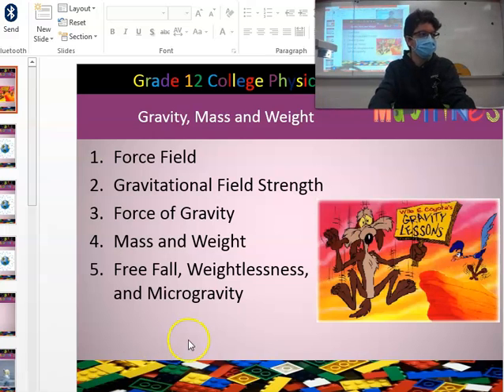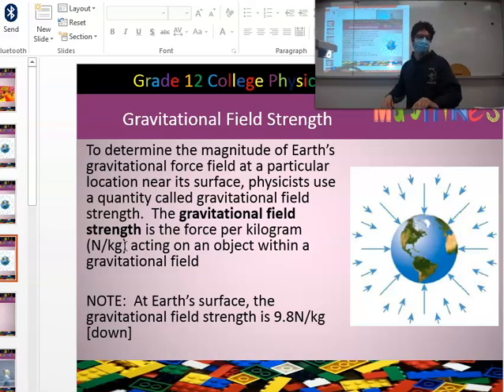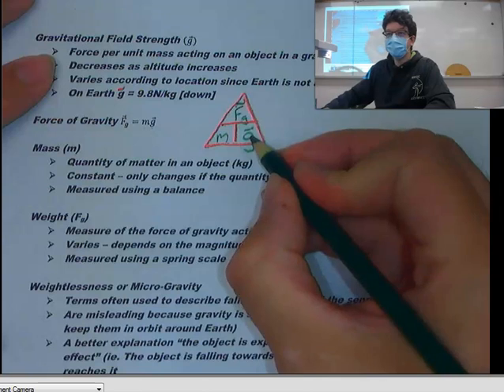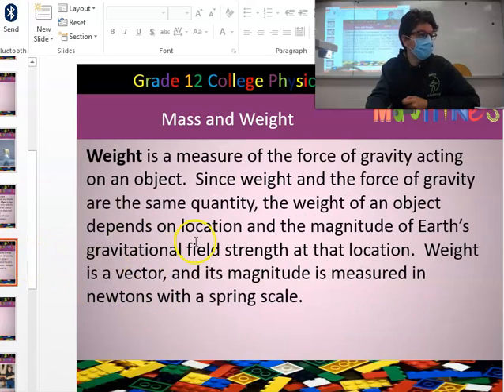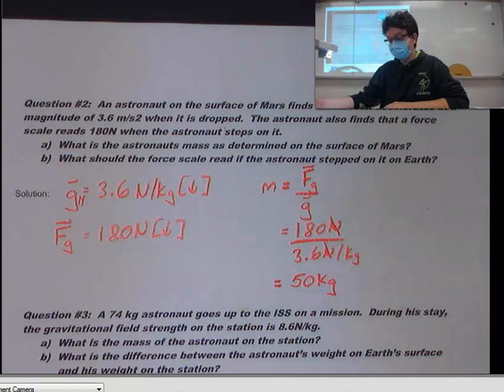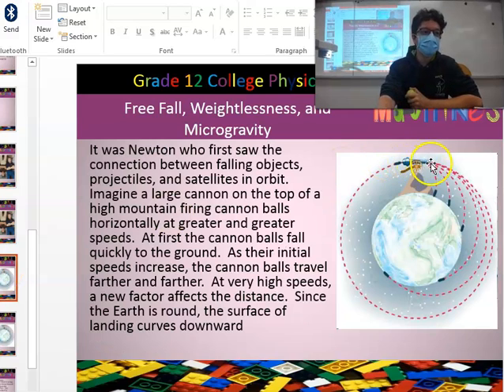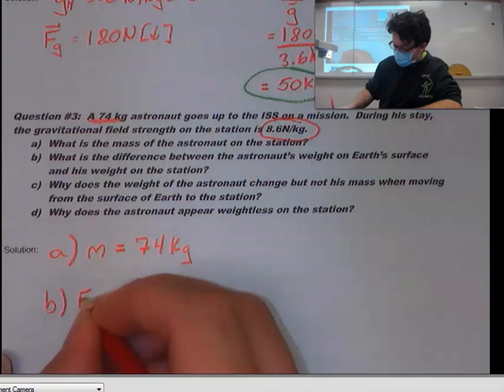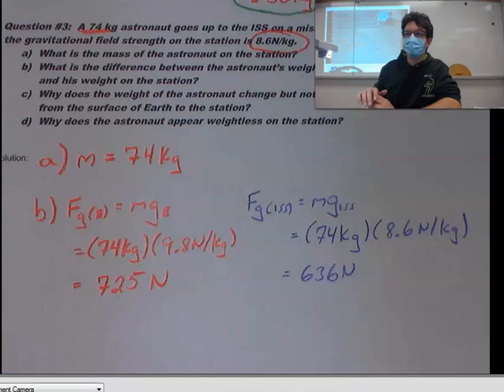Grade 12 C Physics 2.6 - Mass versus Weight